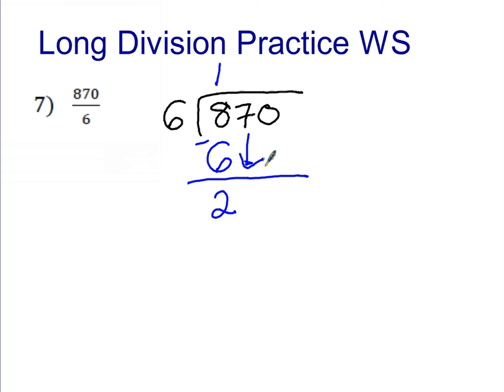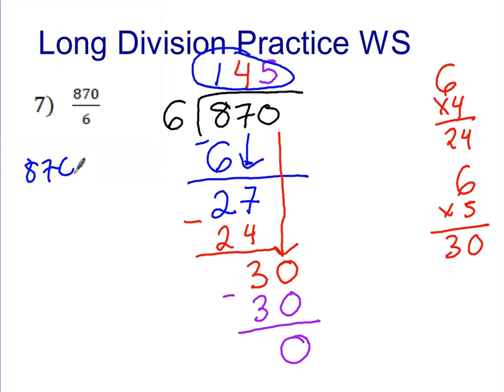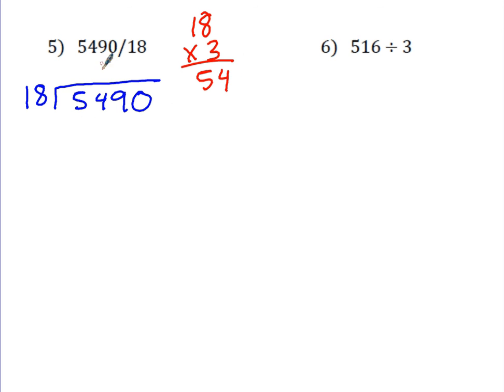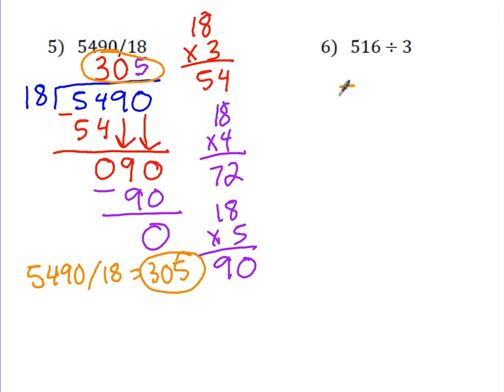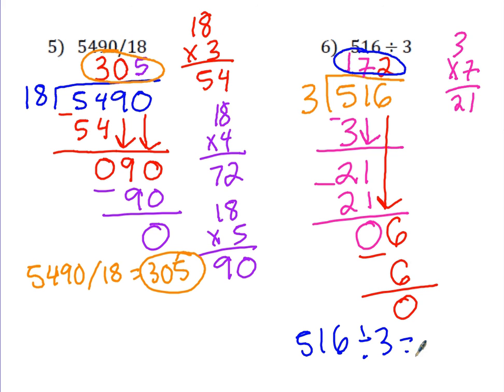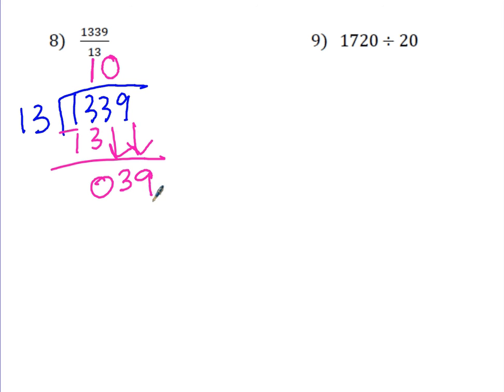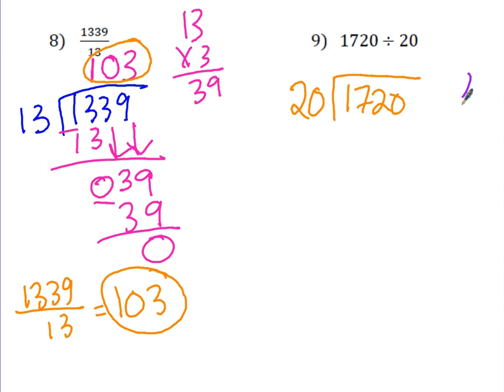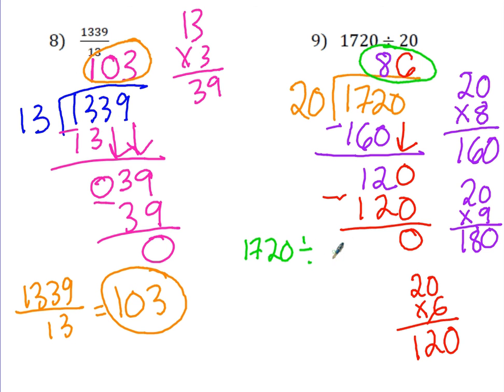Numerical Long Division Practice WS s 5 - 9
Going over s 5 - 9 from the long division practice worksheet started in Ms. Fry's last video.